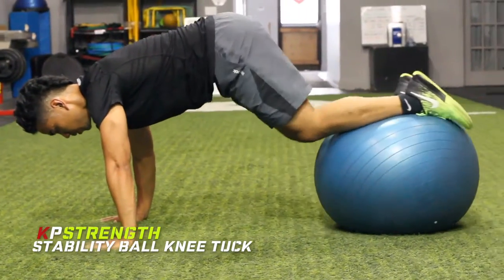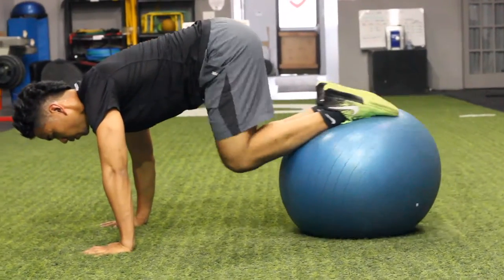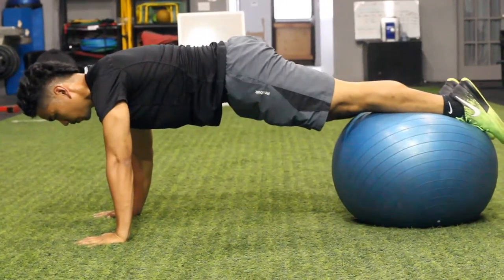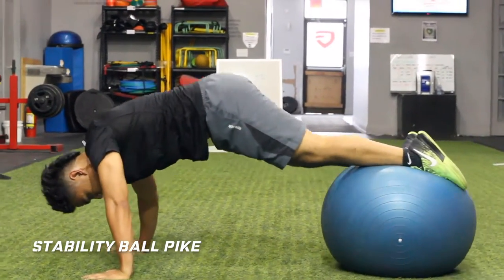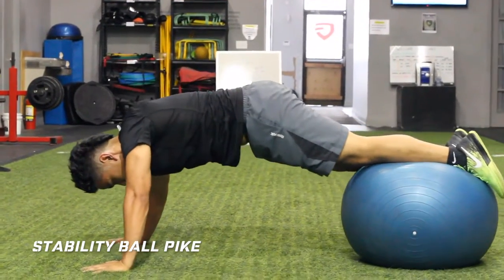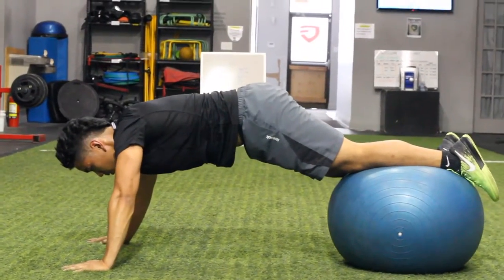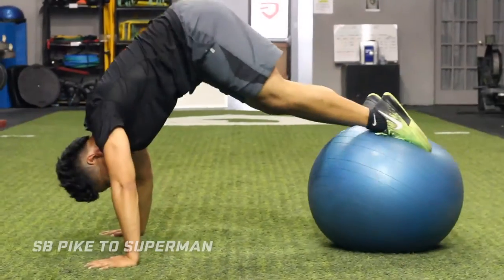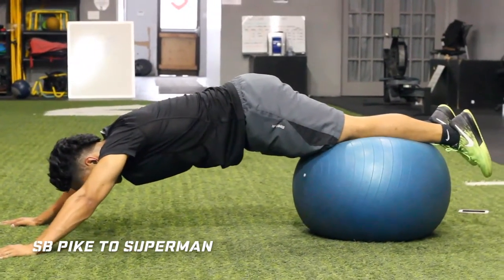Stability Ball Pike Progressions